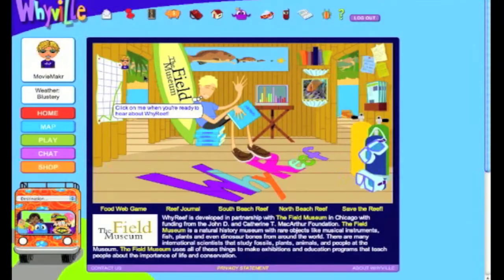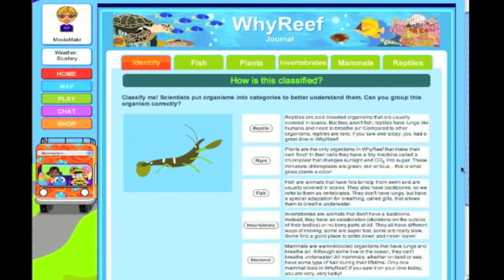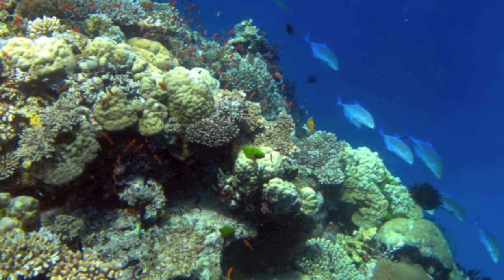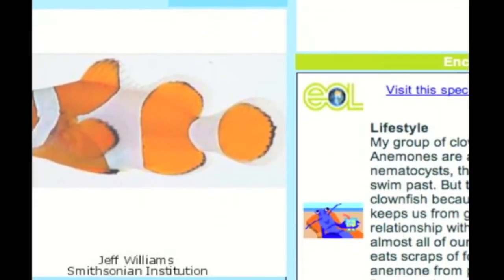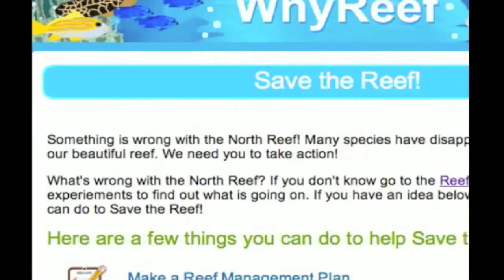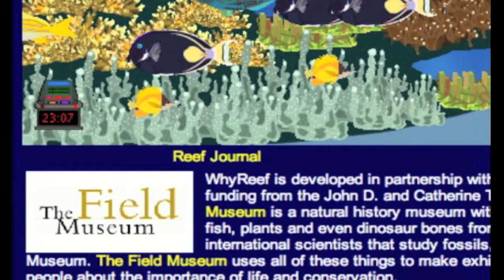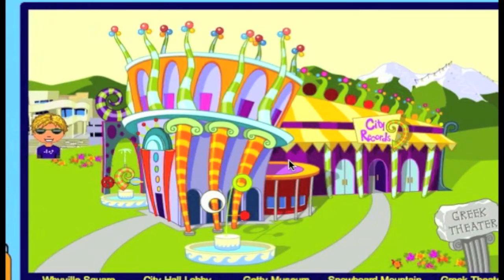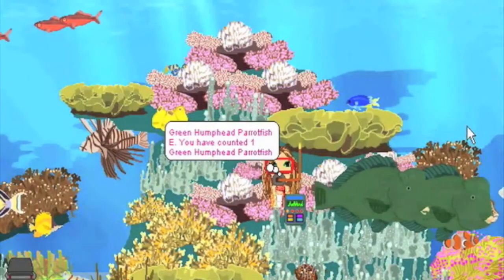WhyReef: Serious Fun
An overview of The Field Museum's WhyReef project.